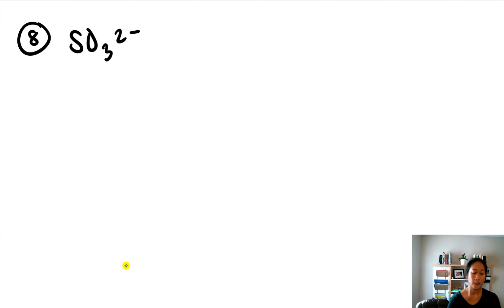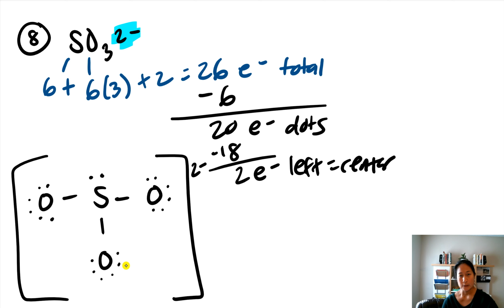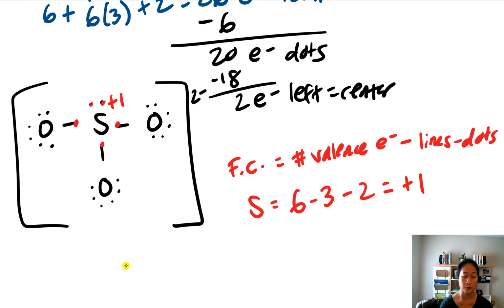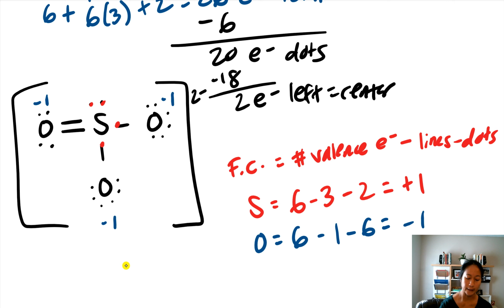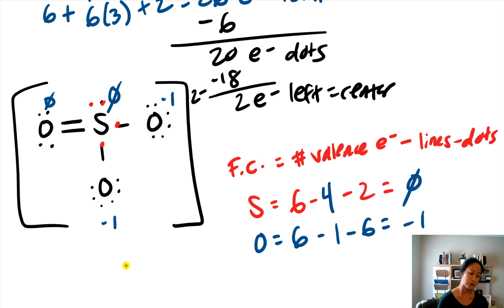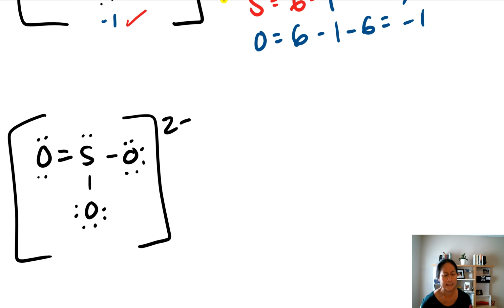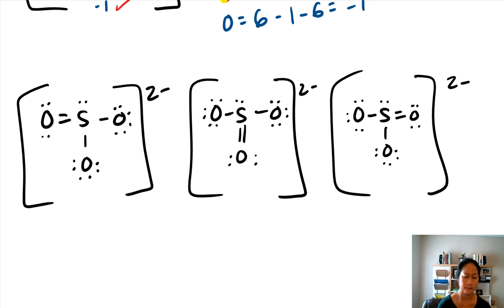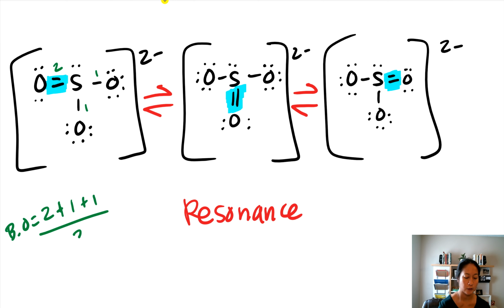Lewis Practice 8